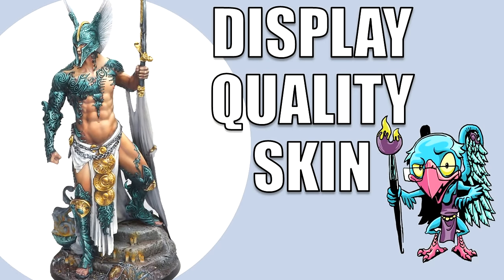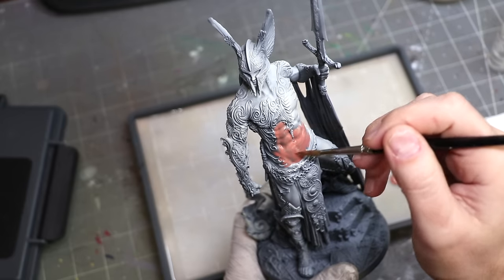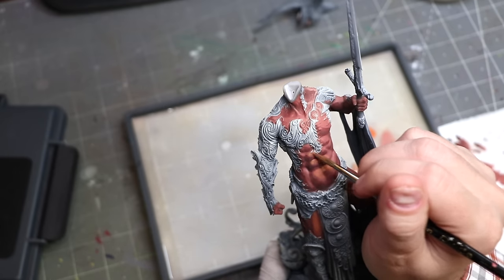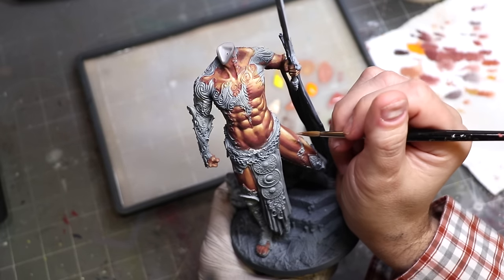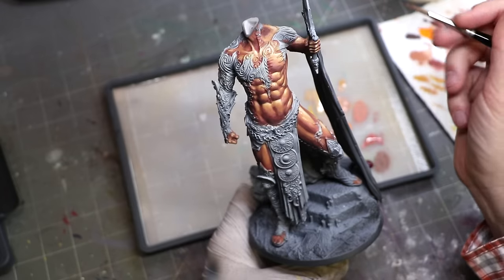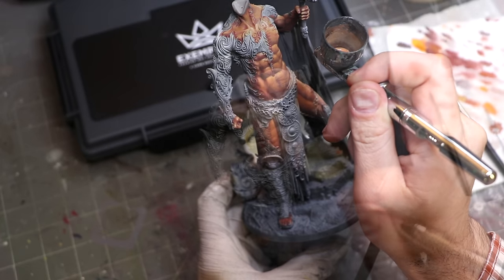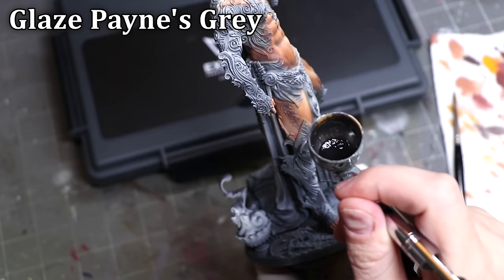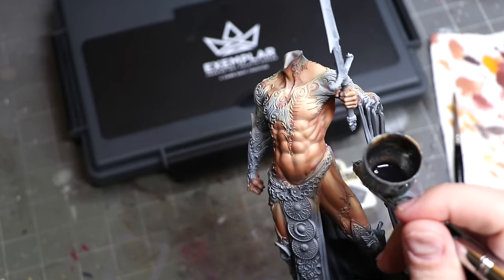Smooth Blends & Display Quality Skin - HC 344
In this Hobby Cheating Tutorial, I take you through how to get your skin buttery smooth and with all the varation you would want in a display quality paint job. Hope you enjoy!

0:00 Intro
2:18 Base Painting
4:00 Highlights
8:10 Smoothing Layer
8:58 Interlude
10:50 Airbrush Glazing
16:20 Outro